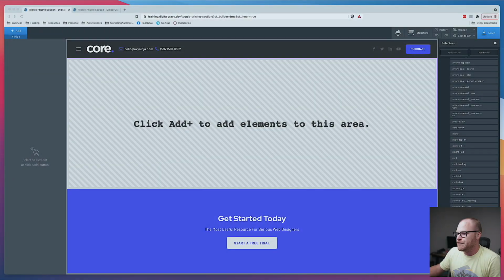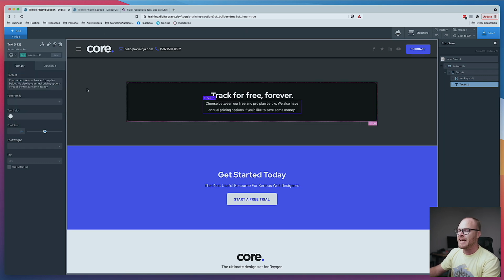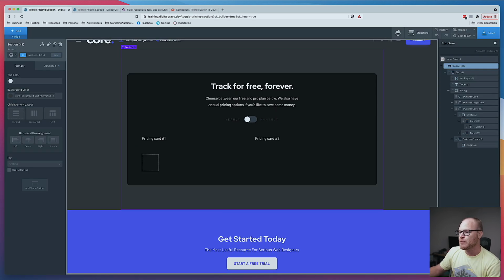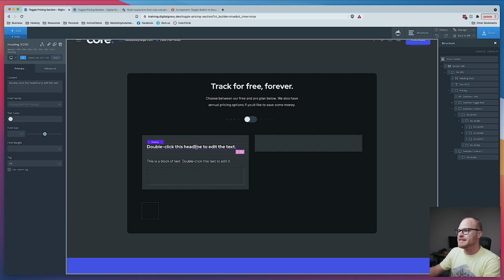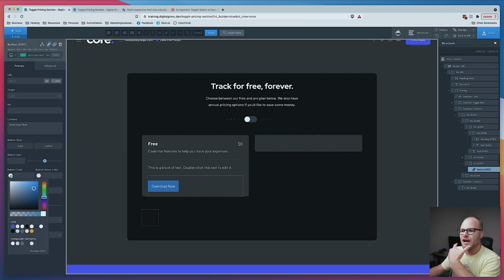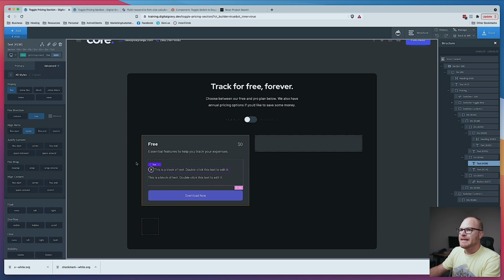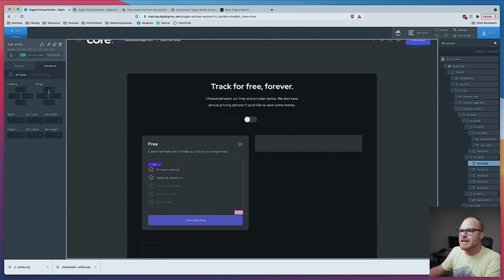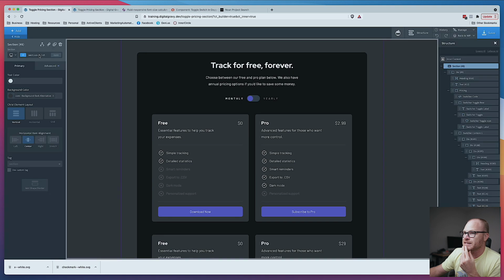Create a Modern Toggle-Based Pricing Section in Oxygen (Full Tutorial)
A lot of my tutorials are very focused on teaching one specific technique or concept, but I think it's also important to mix-in more "real-world" tutorials where I build something more comprehensive.

Of course, I'll save the really detailed builds for the 280+ peeps in my Inner Circle ) but there's still a lot we can do here on YT from time to time at the basic/intermediate level.

Today I'm tackling a modern, toggle-based pricing section. Lessons included:

• Learn overall section & item structure best practices
• BEM classes
• Layered classes
• Grid (with vanilla Oxygen Builder)
• Icon lists using pseudo-elements
• Troubleshooting non-exact icon sizes
• Clamp for padding and font sizes
• Flex space-between
• Oxygen Toggle element
• Mobile responsiveness

If you have questions about anything, drop a comment.

Cheers :)